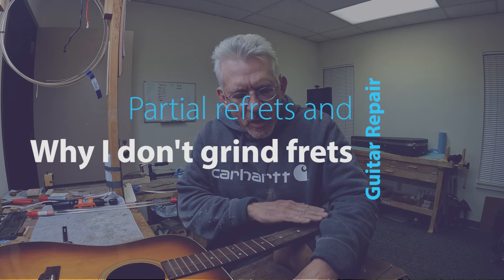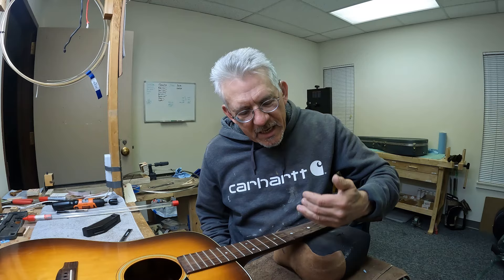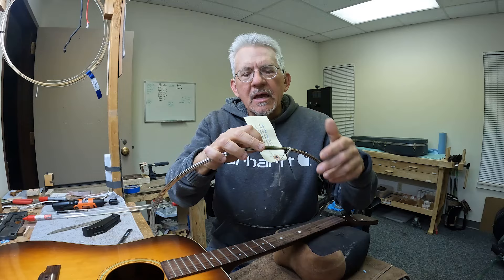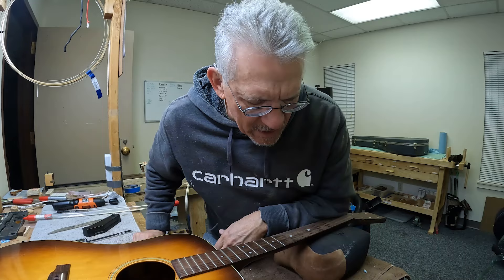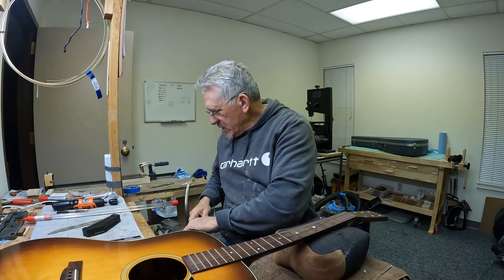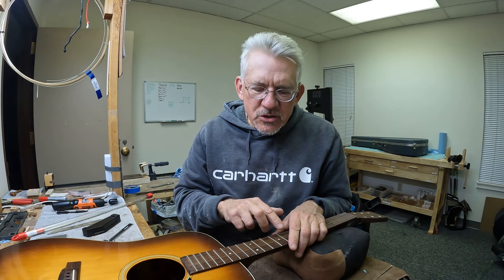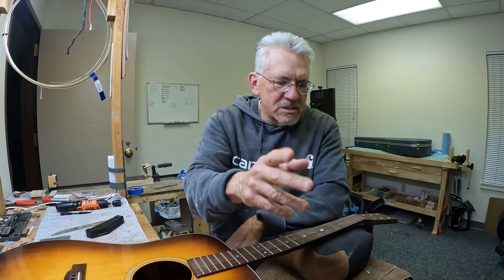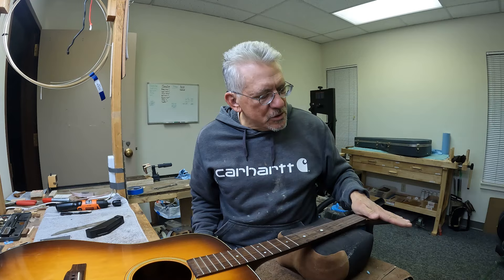Why I do partial fret jobs instead of "grinding" frets.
(00:00) Why I don't like dressing worn frets
(05:00) Partials fret jobs are a better way
(06:00) Staggered fret heighs are not necessarily bad
(08:45) The transition fret is key
(12:50) Picking a fret wire for a partial
(18:00) Preserving the original upper frets
(20:50) Checking the neck taper